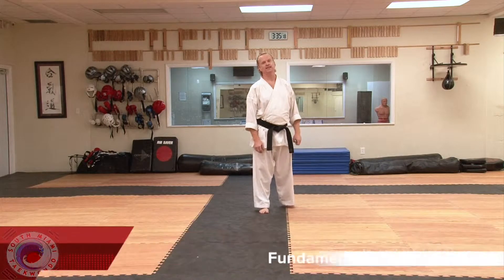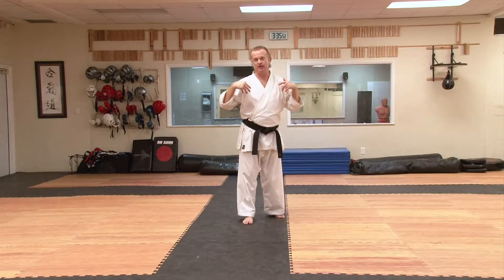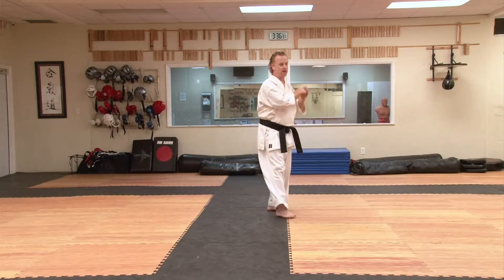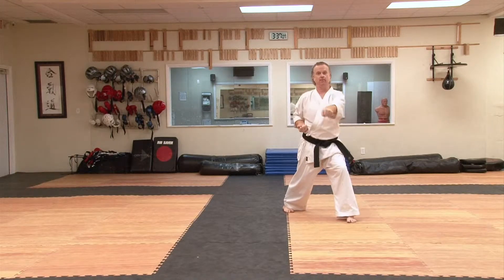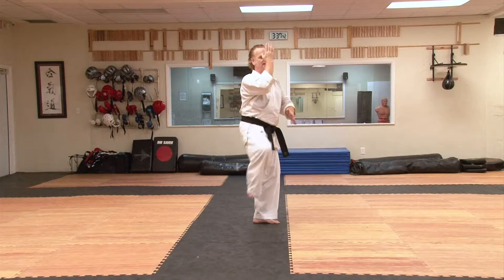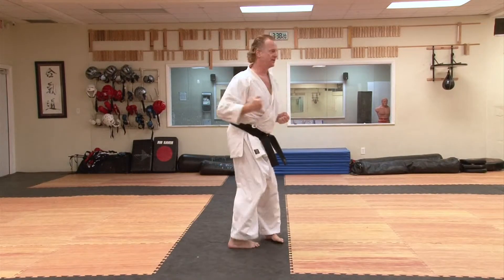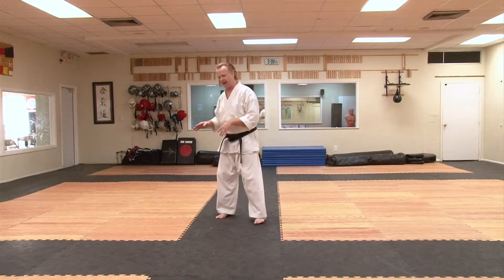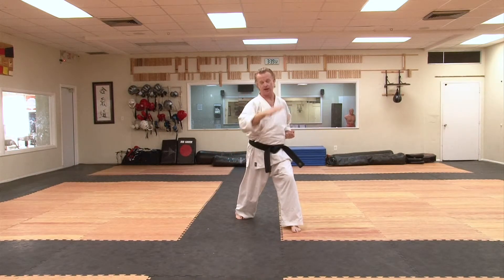Fundamentals of Seven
Master Jeff explains some fundamental concepts of 1st dan form "Seven," which he wrote and named after his son Seven.